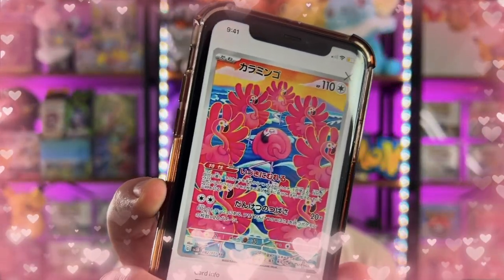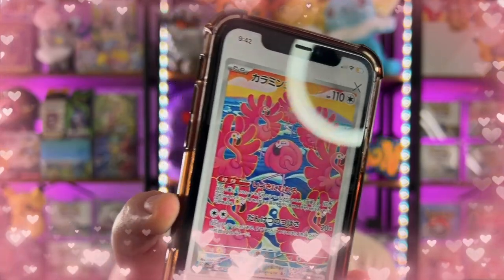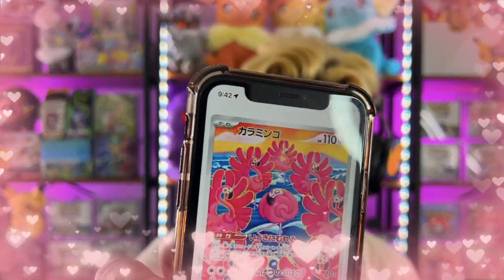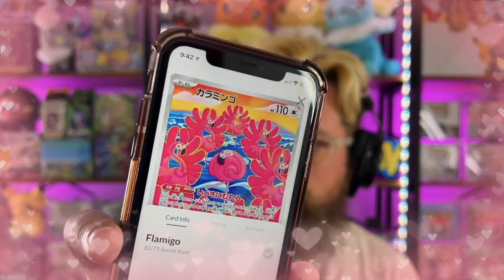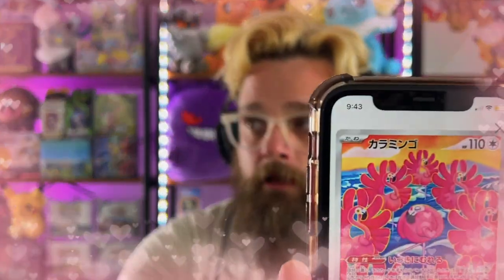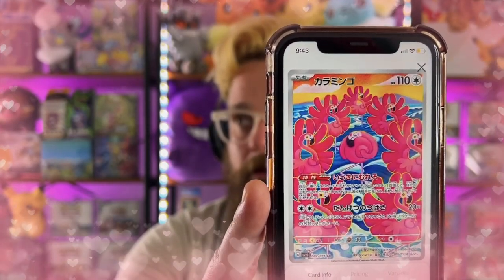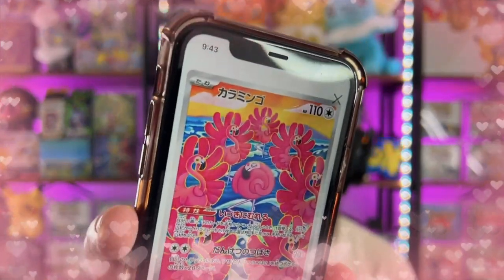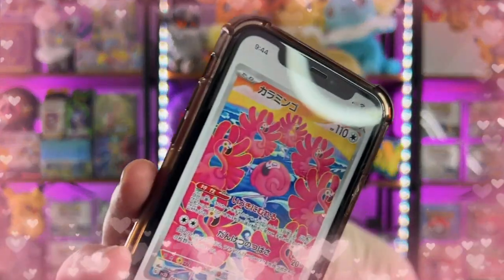Let's Talk About Flamigo...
Trevor (also referred to as "Mohawk") explains to us why Flamigo is absolutely the best Pokemon card from the new Japanese Pokemon set Clay Burst.

Also, we upgraded our audio and this was just Mohawk testing the new mic setup. So we decided to edit it and upload it. Enjoy!

Thanks for being a part of the Poke-Collect community!